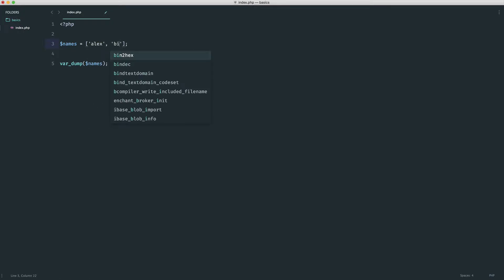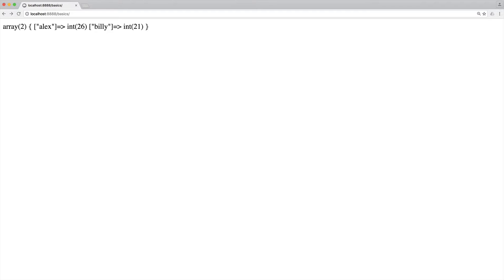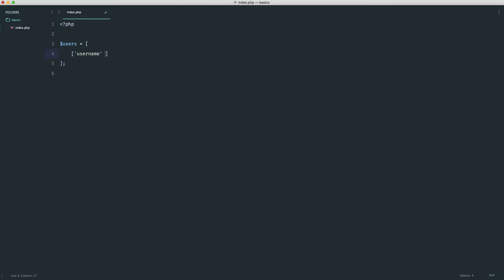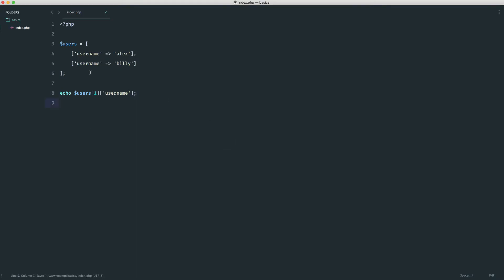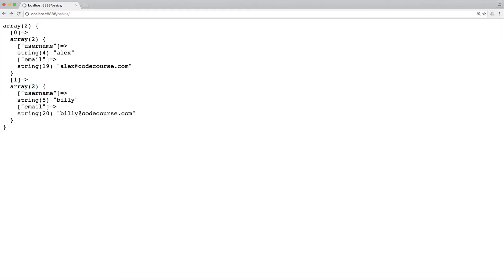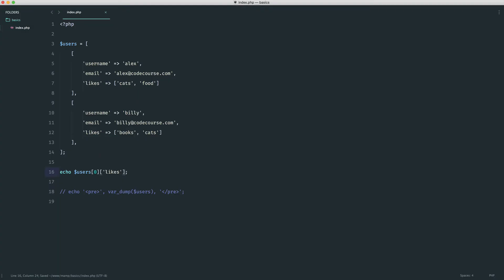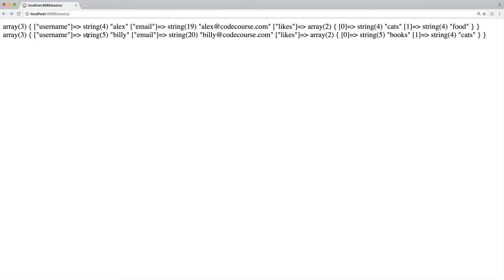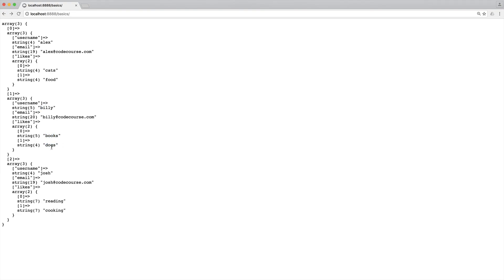PHP Basics: Data types: Diving into arrays (11/35)